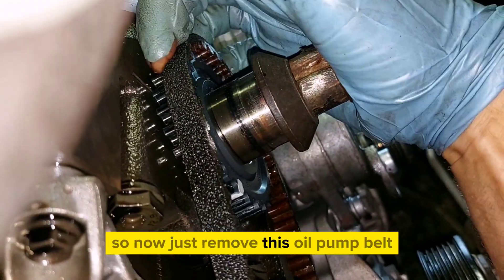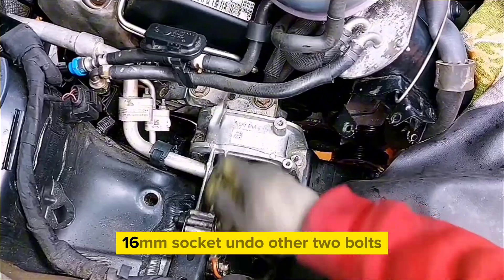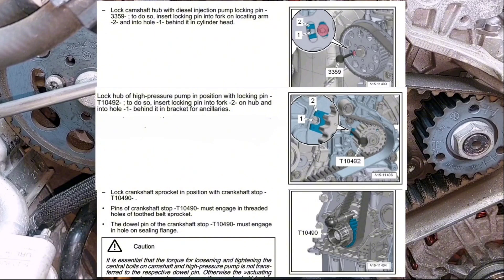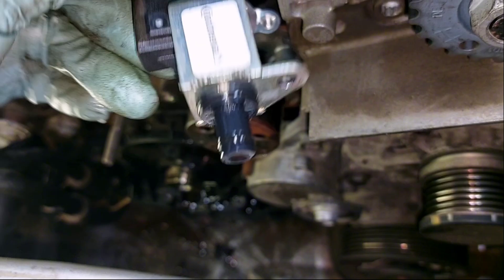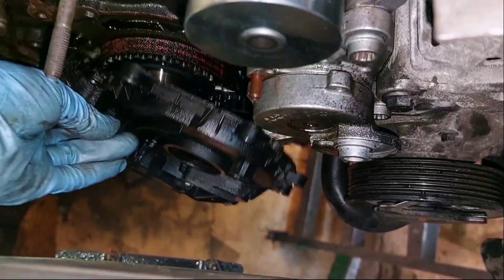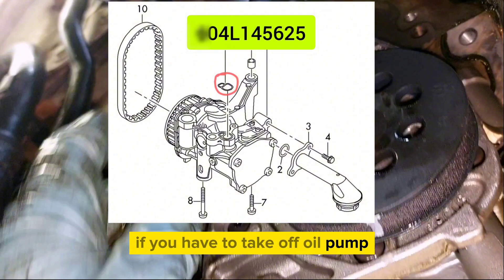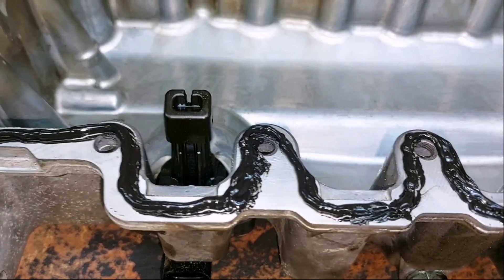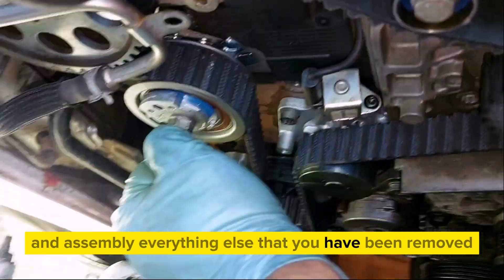1.6 tdi ea288 oil pump belt replacement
vw 1.6 tdi ea288 engine id: CLHA. All you need to know about replacement of the oil pump belt, timing belt, water pump, cranckshaft oil seal, oil sump removal and installation and some tightening torque spec.
Quick look at the replacement of the crankshaft oil seal on VAG TDI engines. This video shows how to stop oil leak with a new seal. Check it out if you need to do some car repair on your volkswagen or audi.

Related engines: CLHB, CRKB, DBKA, CXXB, DDYA, DFHA, DFCA, DDAA, CUPA, DFGA, DFEA, DTSA, DGTE, DCYA, DBGA, DEJA,  CKFC, CKFC, CRMB, CYKB, DCZA, DCXA, CRLB, CRBC, CRUA, CRFC, CRFA, CRBD, CRLC, CUNA, DGCA, DBKA,

Vehicles:
Skoda: Superb, Octavia,  Karoq, Yeti, Kodiaq, Rapid
Volkswagen: Passat, Scirocco, Sharan, Arteon, Beetle,  Golf, Jetta, Multivan, Caddy, CC, Crafter, Tiguan, Touran, Transporter
Audi: A1, A3, A4, A5, A6, Q2, Q3,Q5, TT
Seat: Leon, Toledo, Alhambra, Ateca, Ibiza, Arona